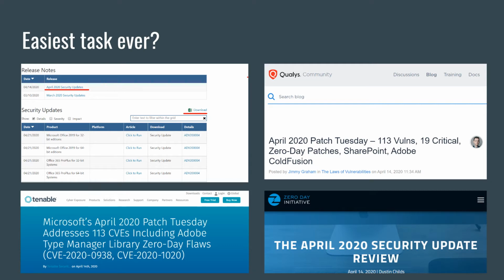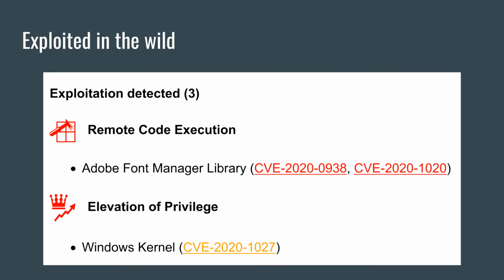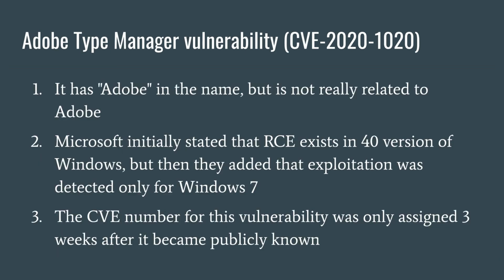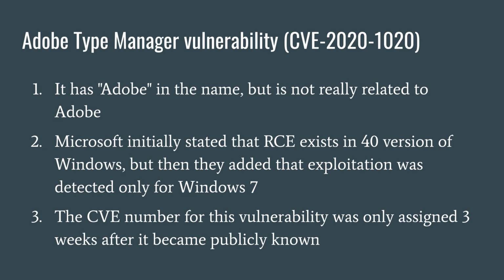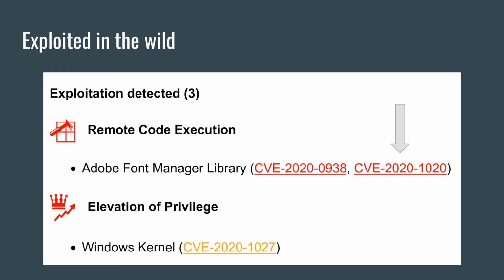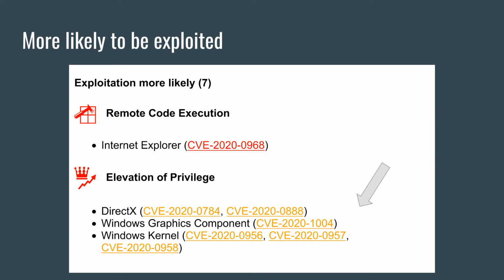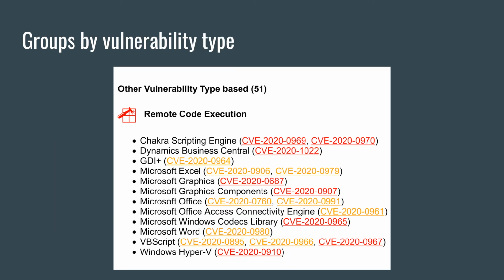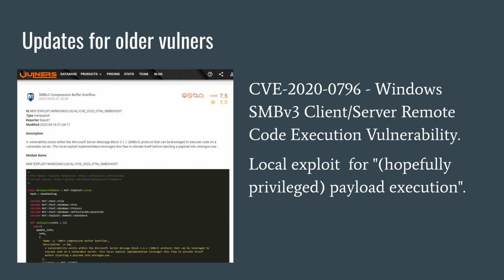Microsoft Patch Tuesday April 2020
Making the reviews of Microsoft Patch Tuesday vulnerabilities should be an easy task. All vulnerability data is publicly available. Even better, dozens of reviews have already been written. Just read them, combine and post. Right? Not really. In fact it is quite boring and annoying.

That's why I created a script that takes Patch Tuesday CVE data from microsoft.com and visualizes it giving me helicopter view on what can be interesting there. With nice grouping by vulnerability type and product, with custom icons for vulnerability types, coloring based on severity, etc.